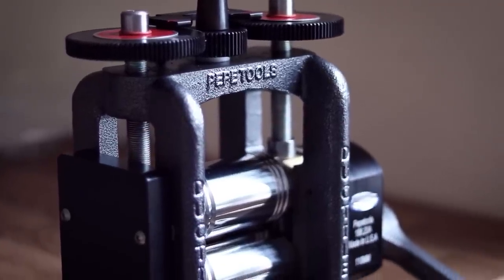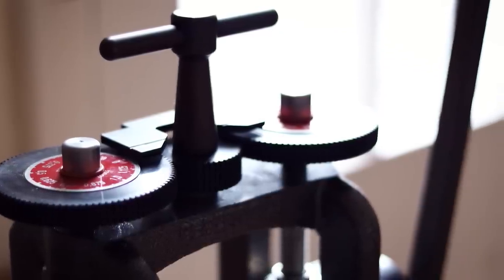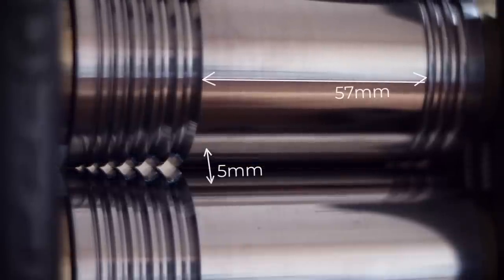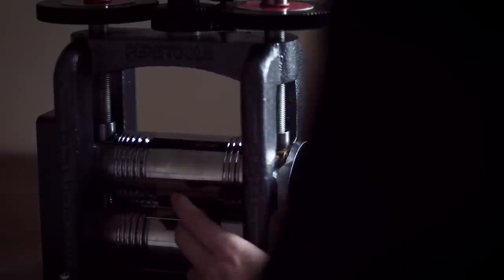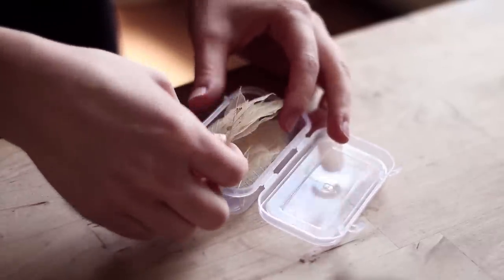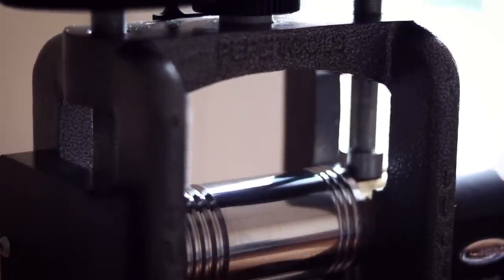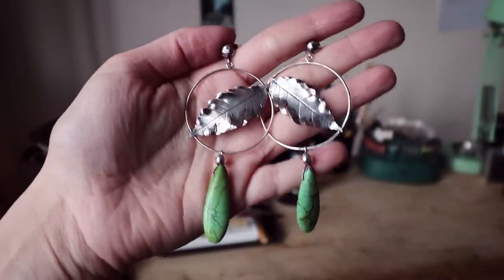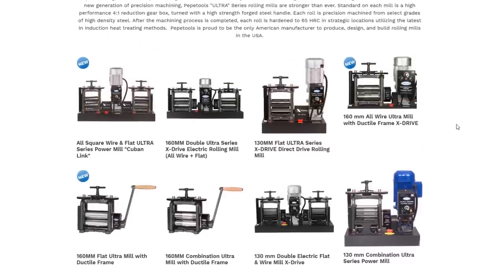Pepetools Ultra Rolling Mill - TOOL REVIEW + demo. How to use the rolling mill for jewelry making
Today I share my review of Pepetools 110mm Rolling Mill from Ultra Series with the demo of how to use the rolling mill! I've created a pair of earrings to show you the embossing technique, which so far has been my favourite. Check out the video to see the effect and hear my thoughts.

- Pepetools kindly sent me the mill for my honest and personal review. All opinions are my own.

And make sure you check them out on social media!

BIG THANK YOU to my amazing Patrons!
Jarek Kaczmarczyk , Kasia Klimczak , Eva Ferro, brian mary, Brice Lenz, Chanta Ly, Chantelle Folley, Deb Chacon, Elisha David, Evin Guler, Kurt, Miriam-Linnea Hale
And others!

⭐️ LET’S CONNECT!